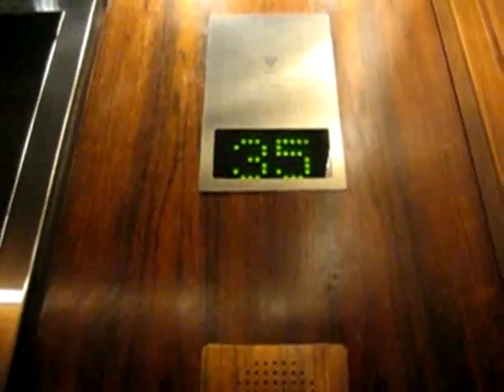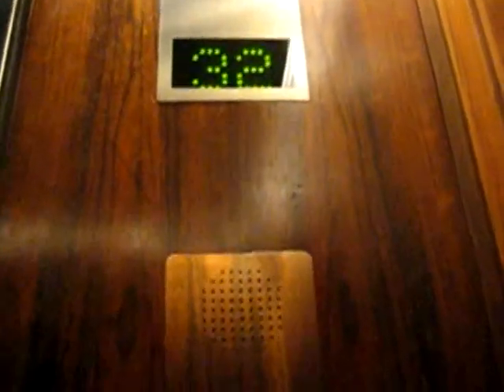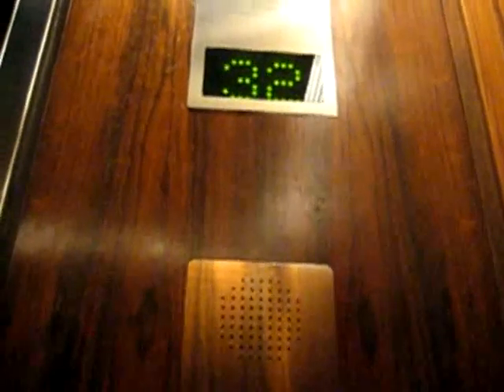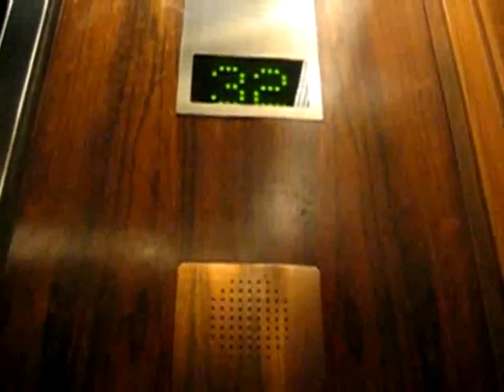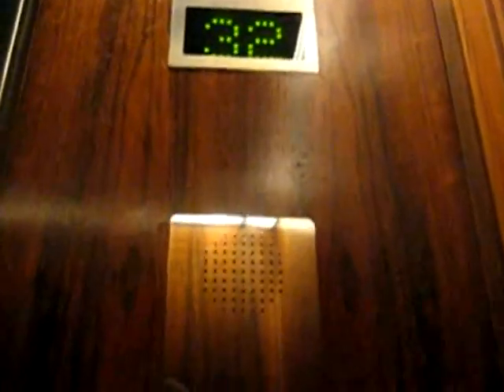Dover High Speed Elevator at the TD Waterhouse Tower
Riding the very nice and fast elevators at the TD Waterhouse Tower at the TD Centre.

Tech. Specs:

General: Dover/Gearless Traction

Capacity: 25 people/1800kg/4000lbs

Speed & Dist: 36 floors (20-36)/375ft/700-800FPM

Power: 15HP

Door safety: Full Sensor